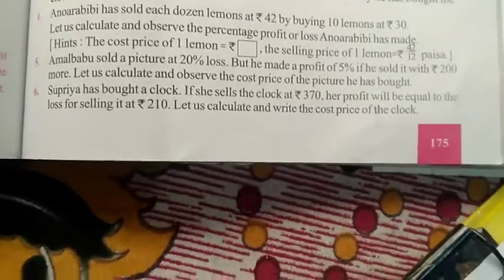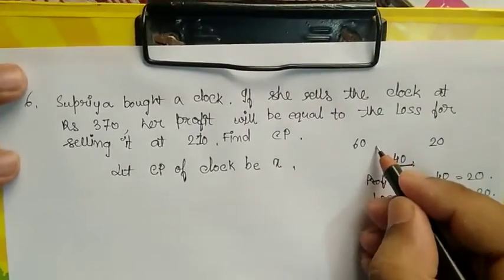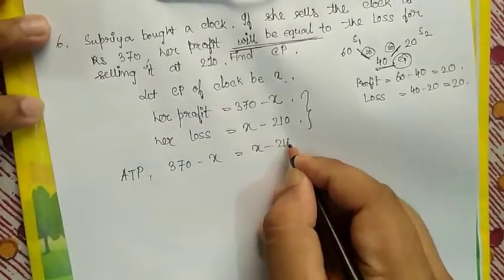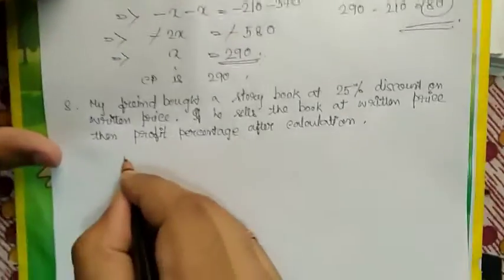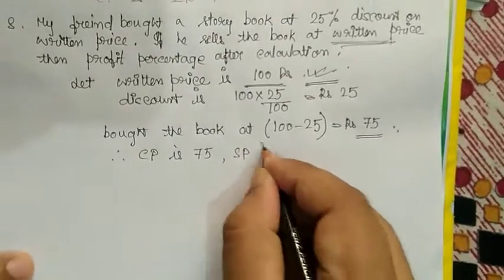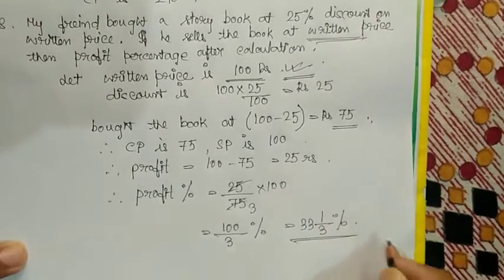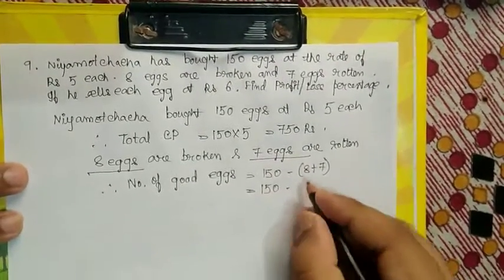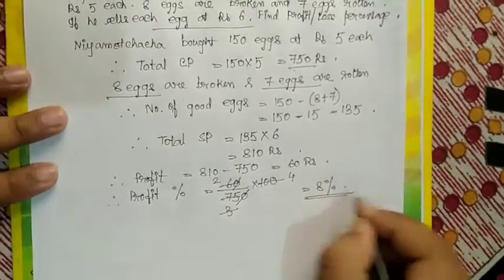Profit & Loss|Class 9|Sum No. 6,8&9